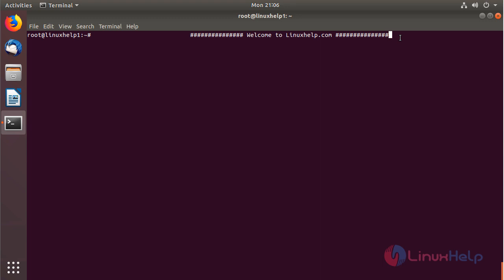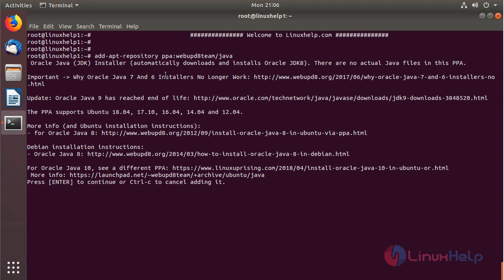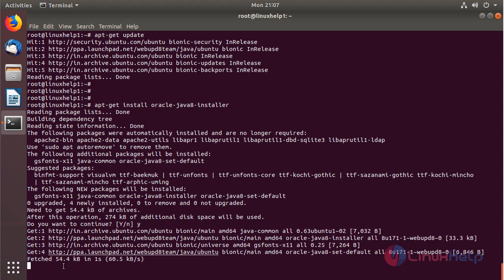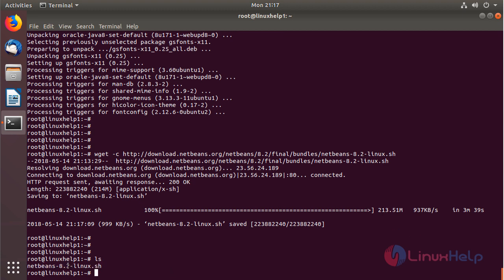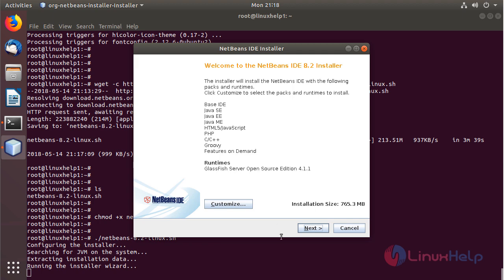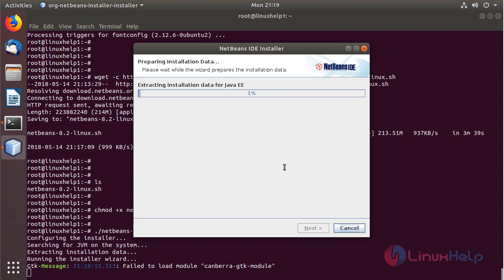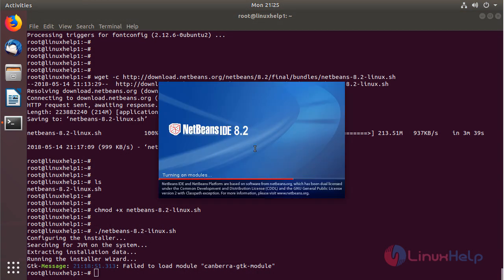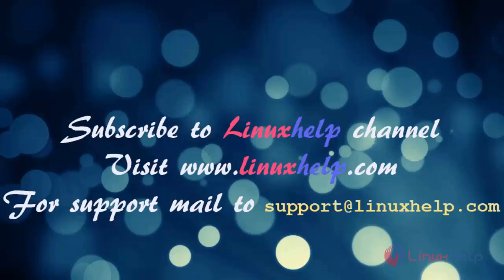How to Install NetBeans IDE 8.2 in Ubuntu 18.04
This video covers the method to install NetBeans IDE 8.2 in Ubuntu 18.04. The NetBeans is an open-source integrated development environment which provides a much powerful Java application framework platform that allows programmers to easily develop Java-based applications.